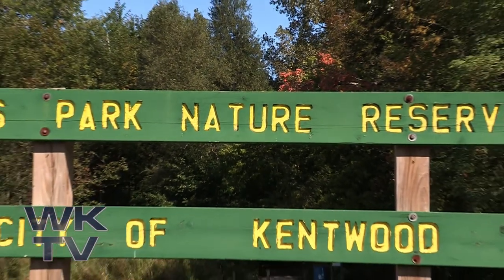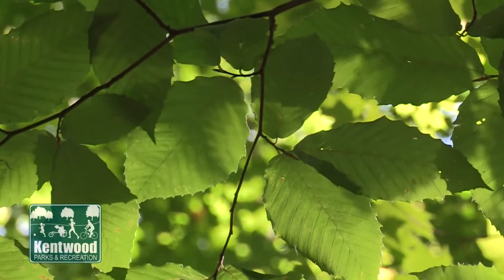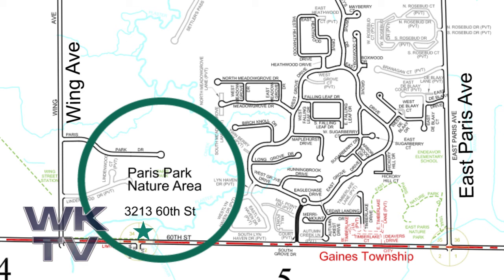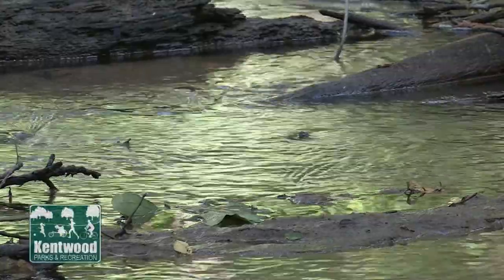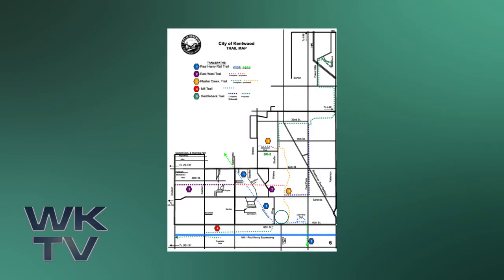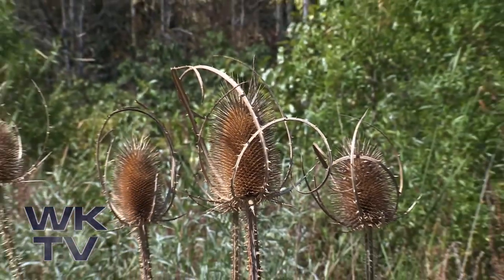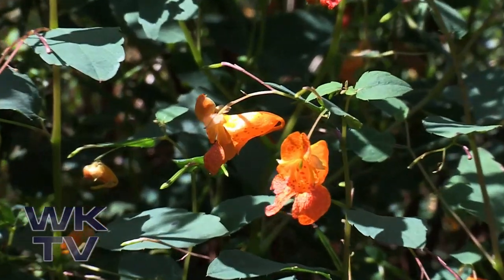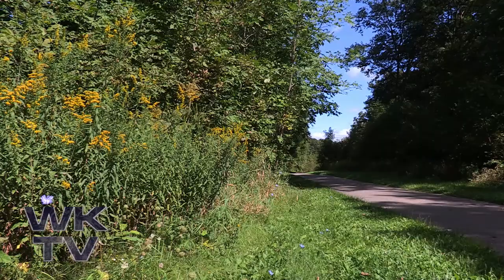Paris Park Nature Reserve